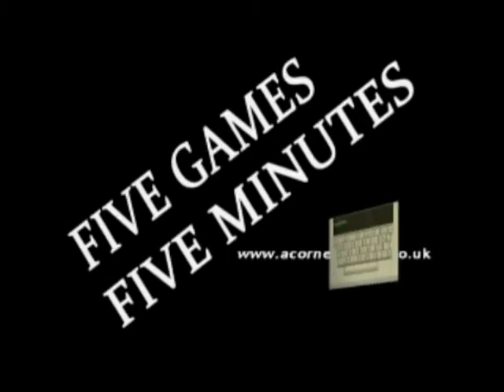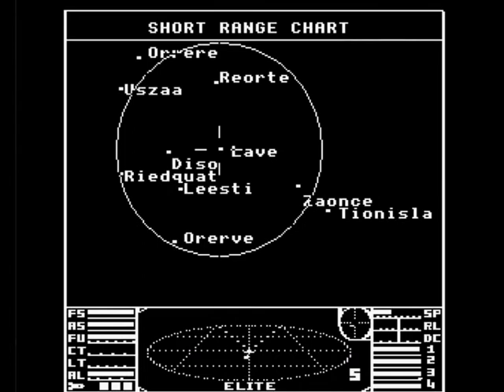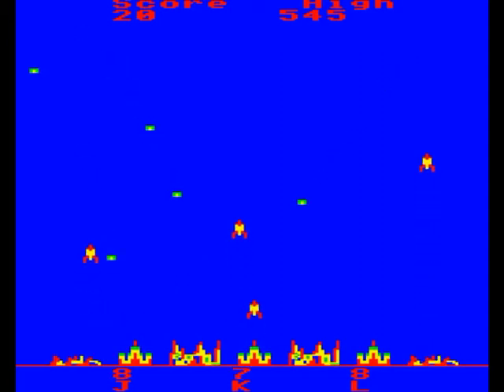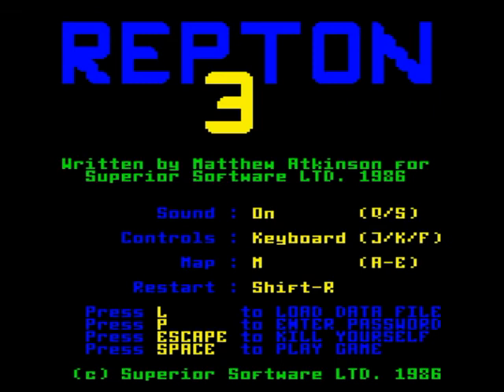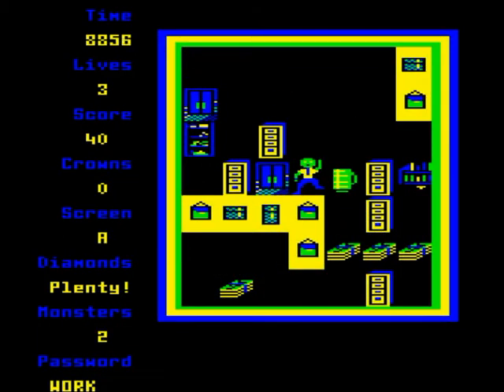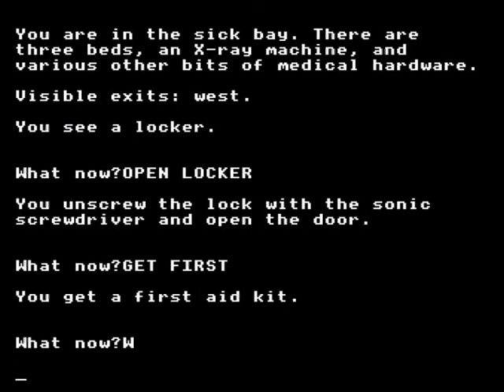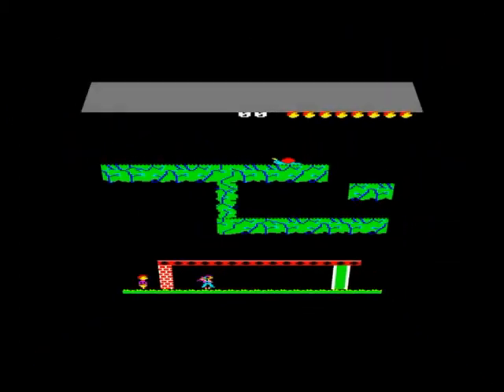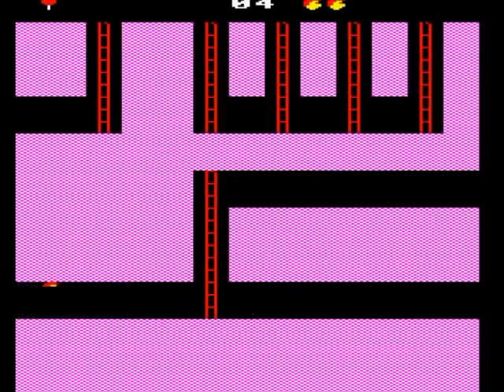ACORN ELECTRON - FIVE GAMES FIVE MINUTES #70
A compilation of one minute video reviews by the ubiquitous Dave E of Acorn Electron World. This
seventieth show includes:

ELITE (Acornsoft)
CITY DEFENCE (Bug Byte)
THE LIFE OF REPTON (Superior/Acornsoft)
2002: A SPACE ODDITY (A&B Computing)
JACK ATTACK (Bug Byte)

First broadcast 15th September 2013.